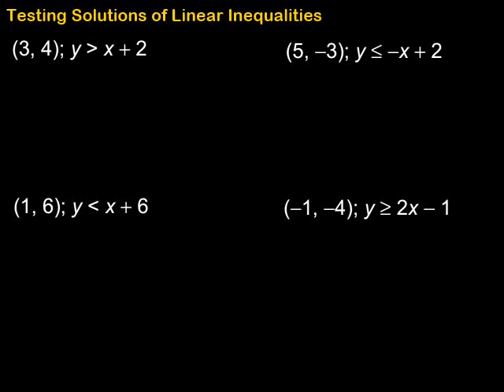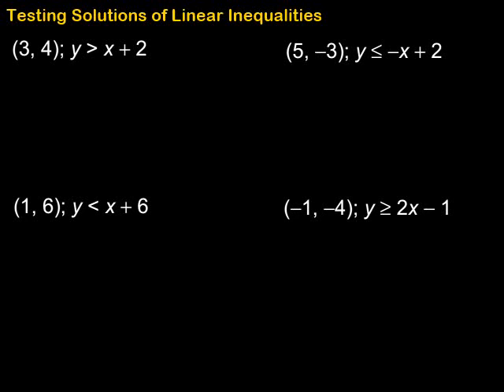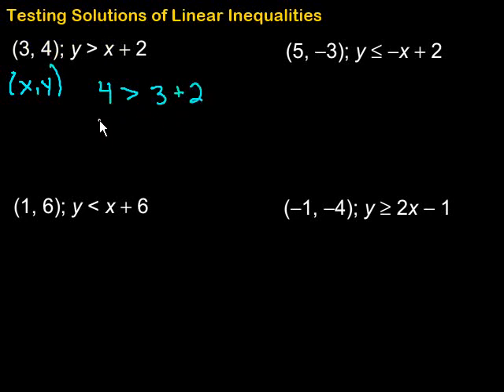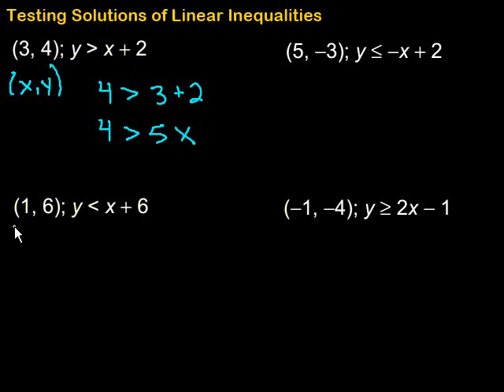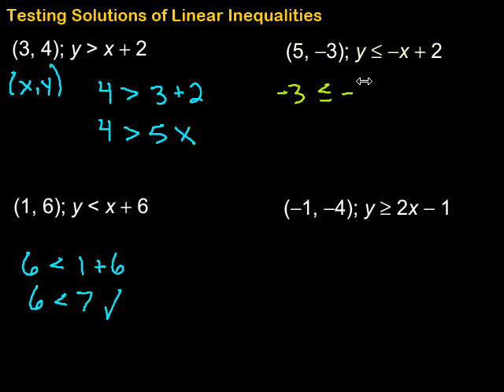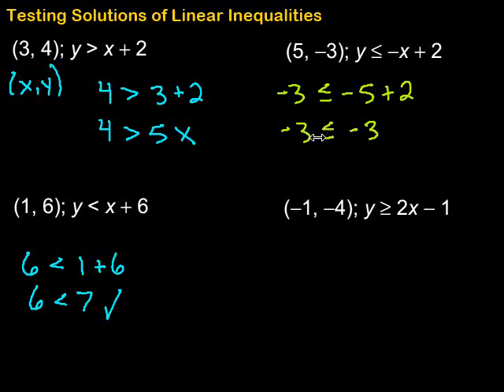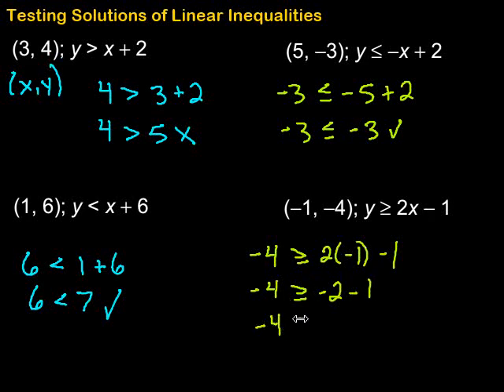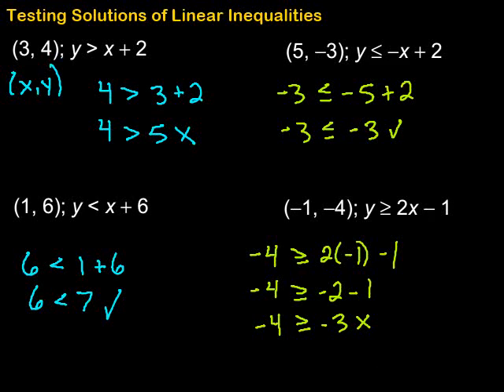Testing Solutions of Linear Inequalities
This video looks at testing ordered pairs to see if they are solutions to linear inequalities.  It includes four examples.